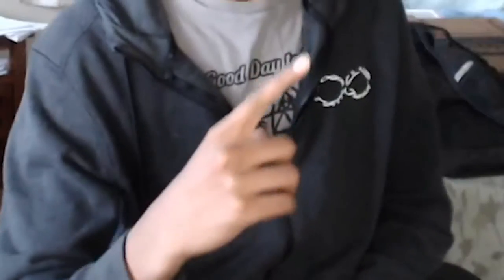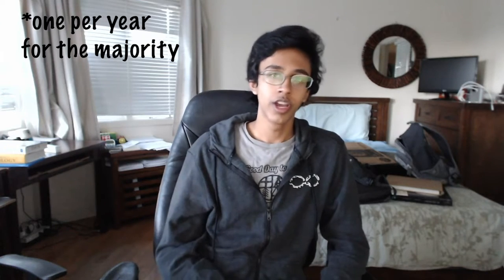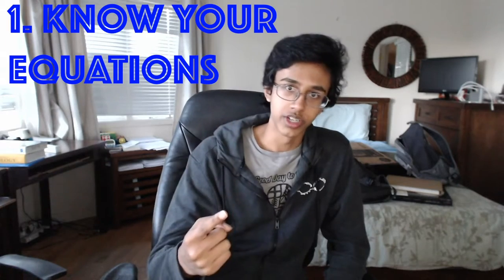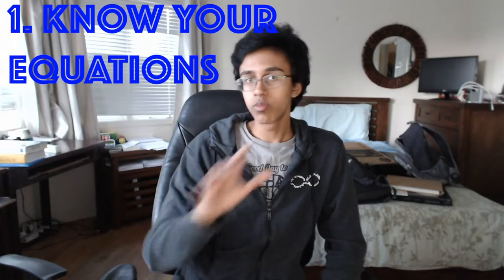3 Steps For Getting A USAPhO Honorable Mention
Today I talk about physics, a subject that I found super hard to get into myself. Hopefully this video gives you guys good tips on how to get started, pass the F=ma contest, and potentially get you an honorable mention on the USAPhO.